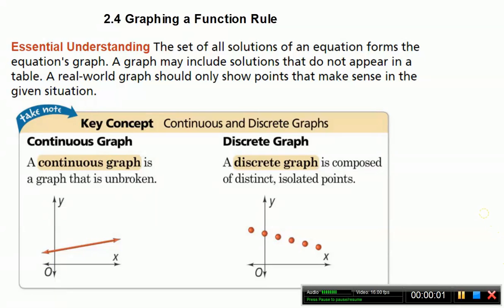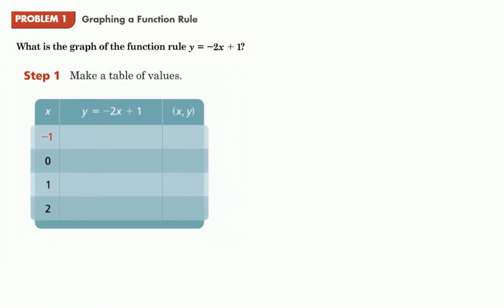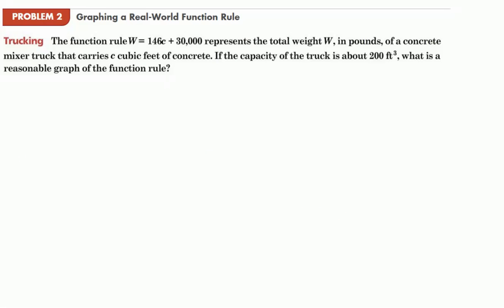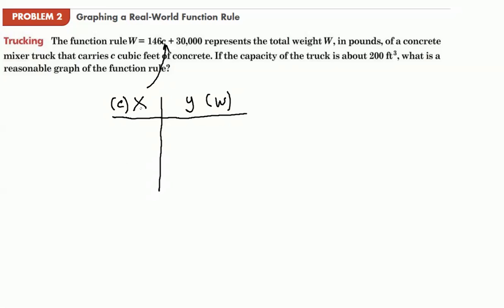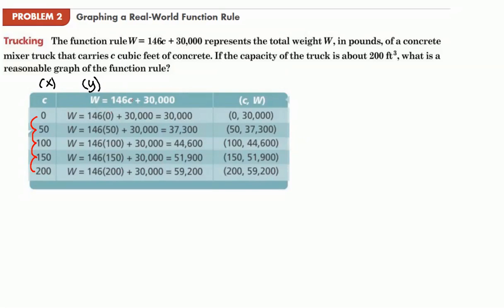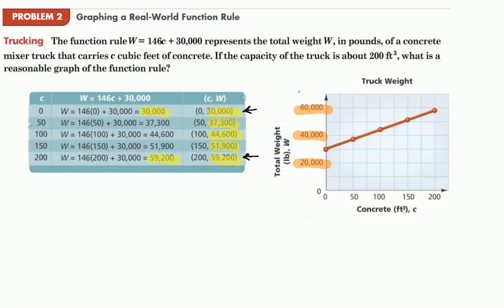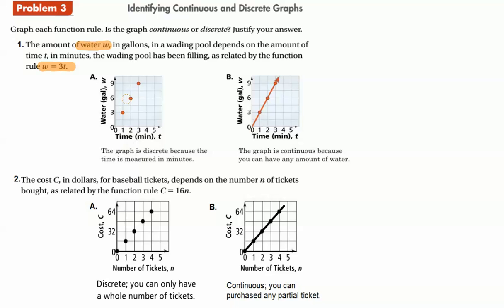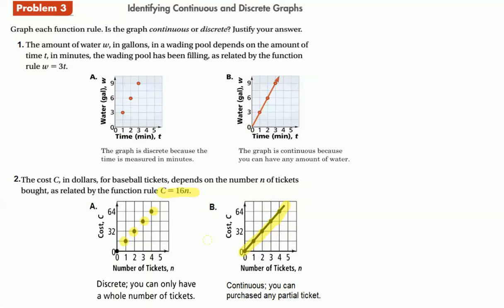2 4 Graph a Function Rule